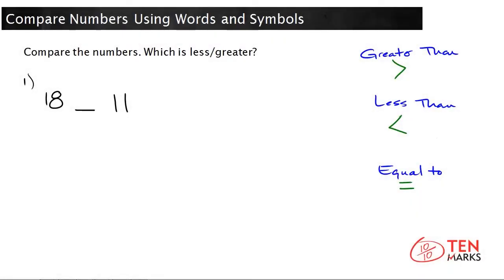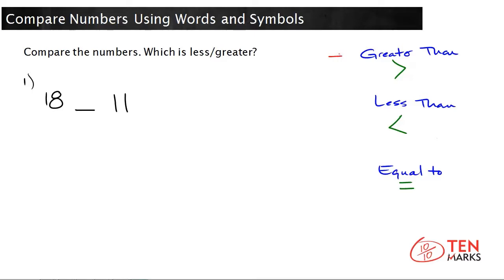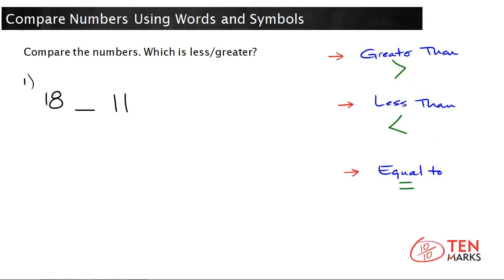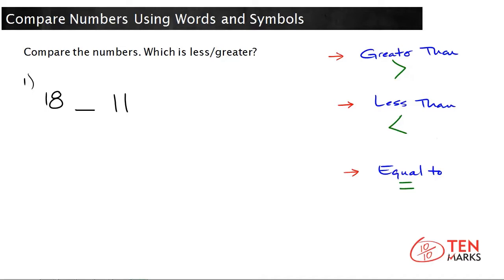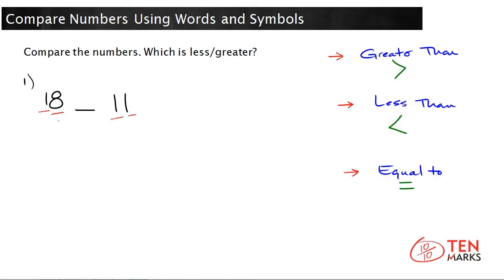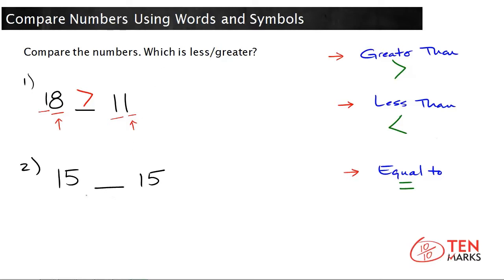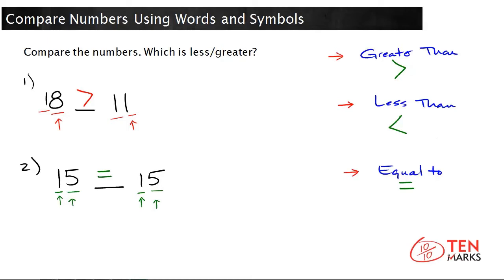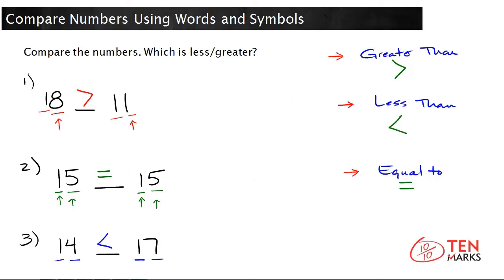Compare Numbers Using Words and Symbols: 1.NBT.3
This video will explain how to compare numbers using words and symbols.